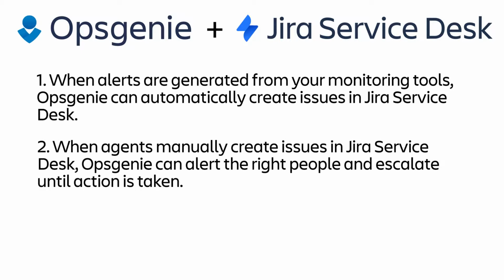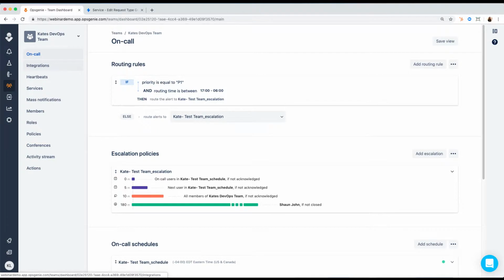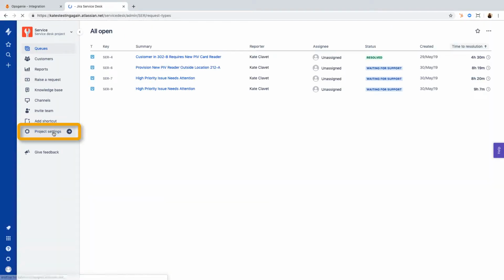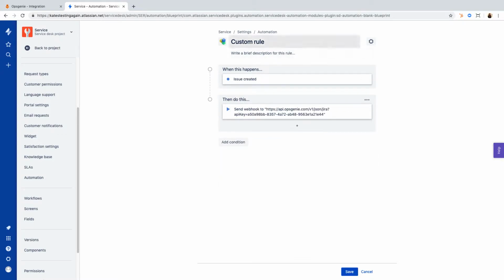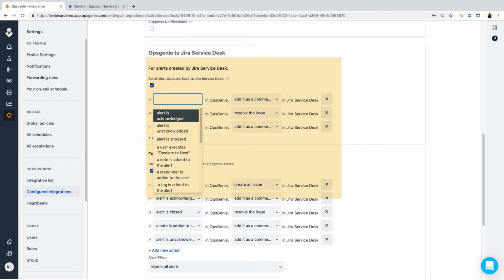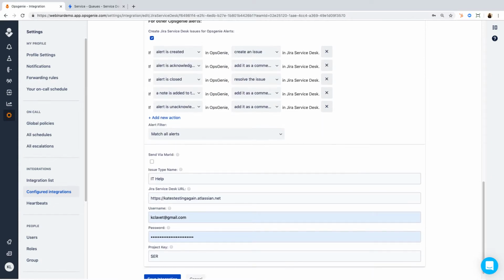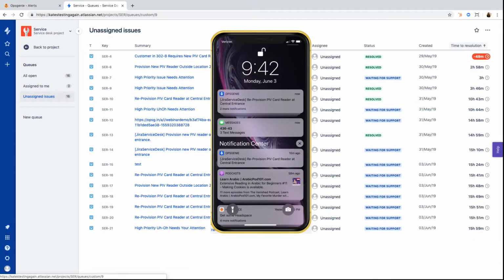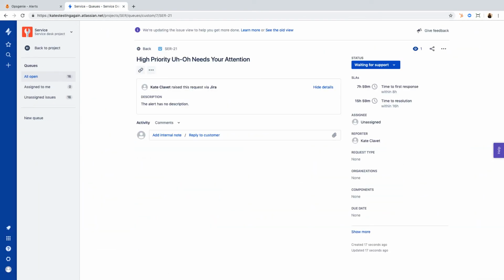Integrating Opsgenie and Jira Service Desk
This brief video covers how your teams can respond faster, minimize customer impact, and meet strict SLAs by integrating Opsgenie and Jira Service Desk.